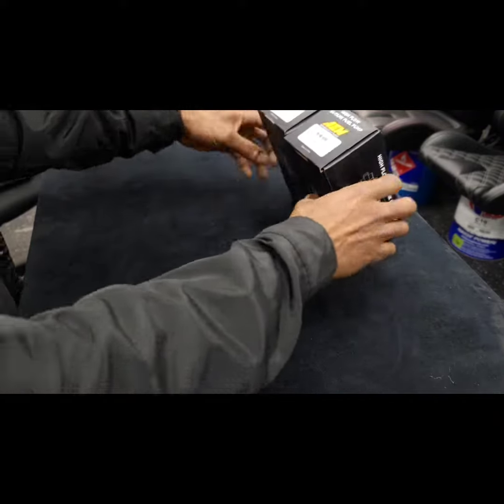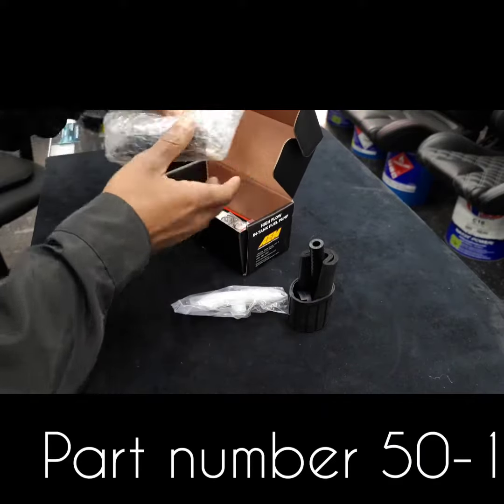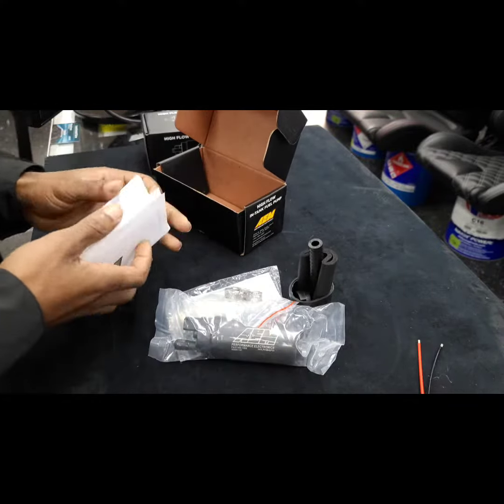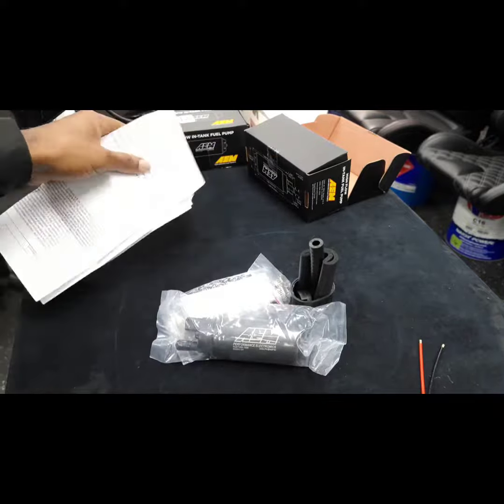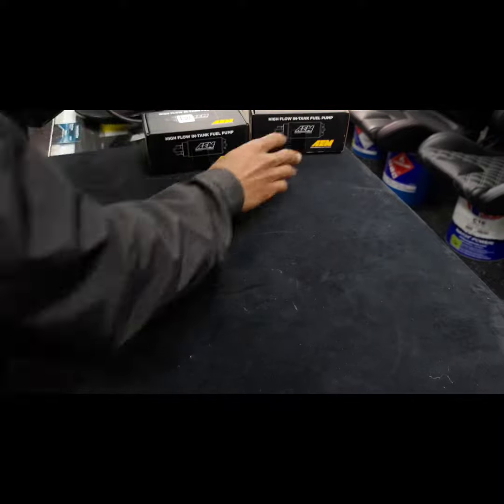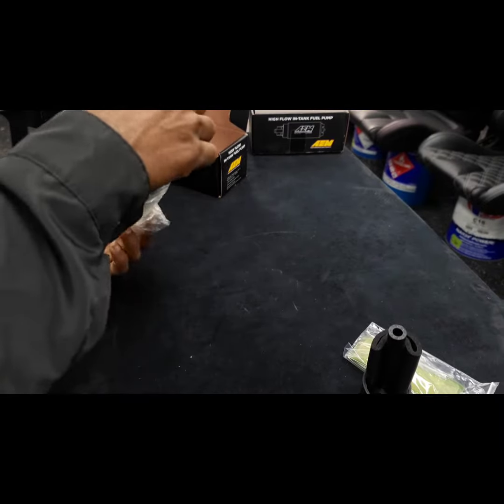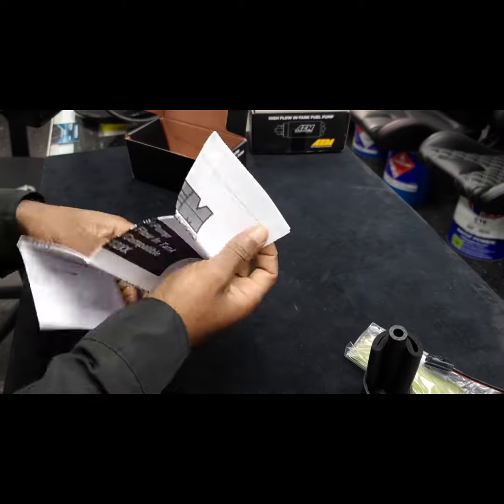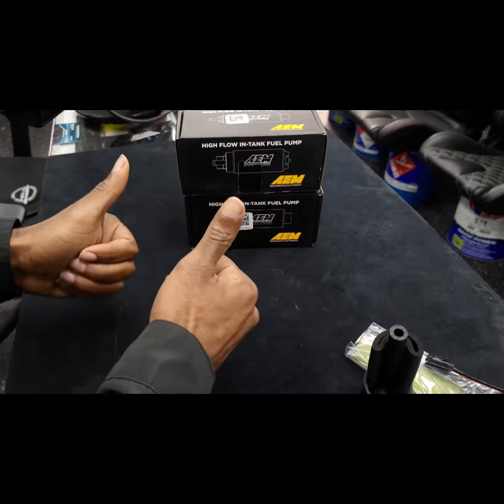AEM Fuel Pump Unboxing